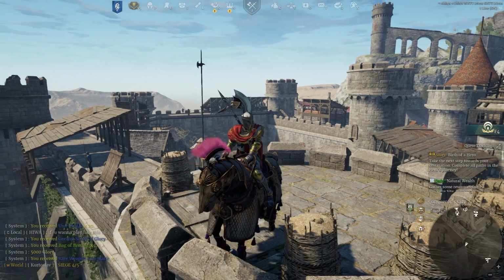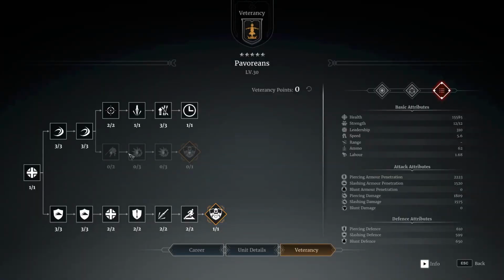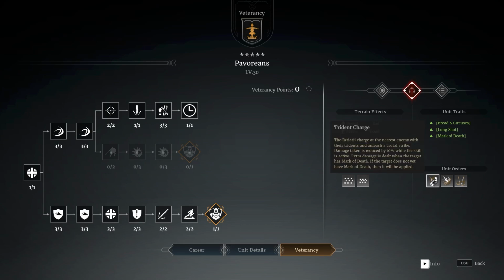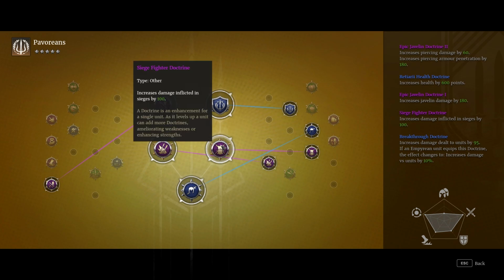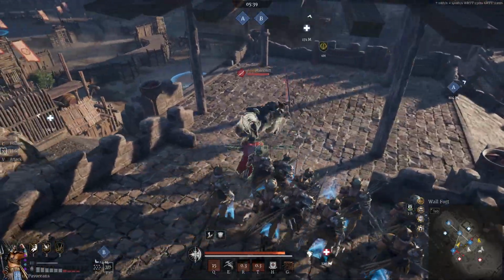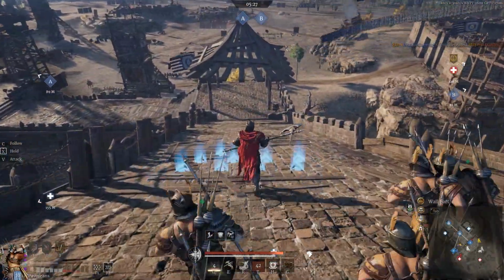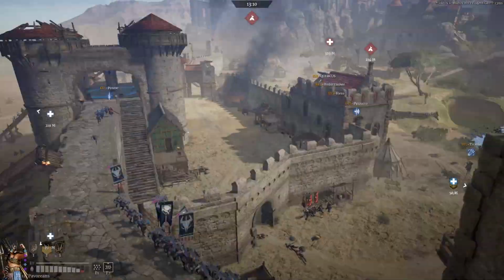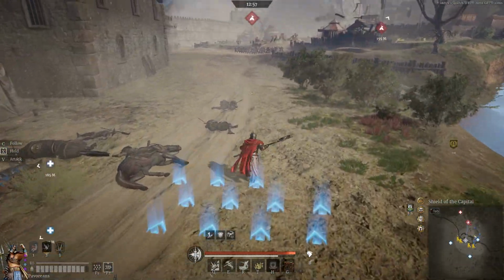Tier 5 Javelins - Retiarii - Conqueror's Blade Gameplay!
So we are back with some more Conqueror's Blade as we dive into the new tier 5 unit the Retiarii. Took me a little while to get into the Retiarii, the javelin throw is kind of odd and whilst they do have high melee damage they are really quite fragile which makes them quite a unqiue unit, either way quite fun to play :-)

You can help support the channel by checking out the Conqueror's blade packs (The code to use is 'evo') currently there are 3 pack avaliable all of which help support the channel :-)